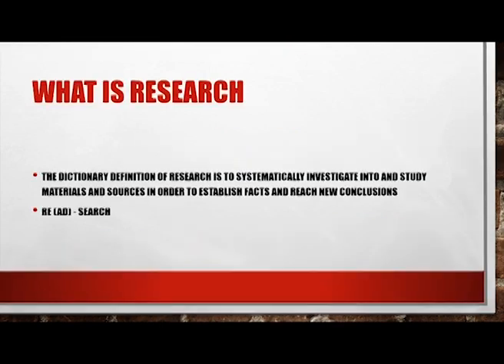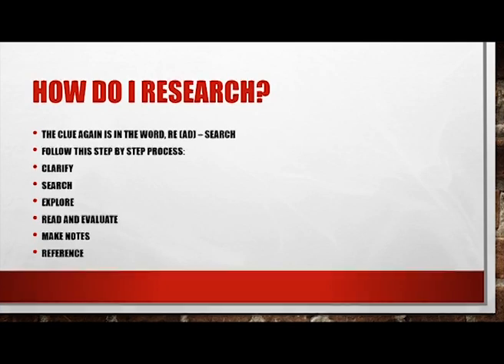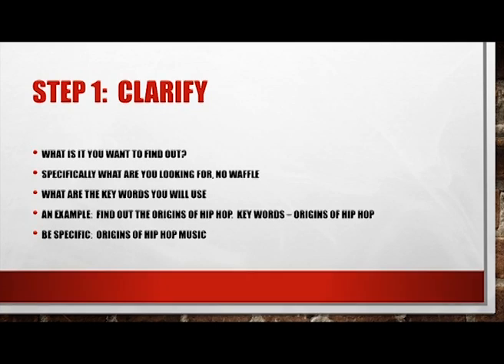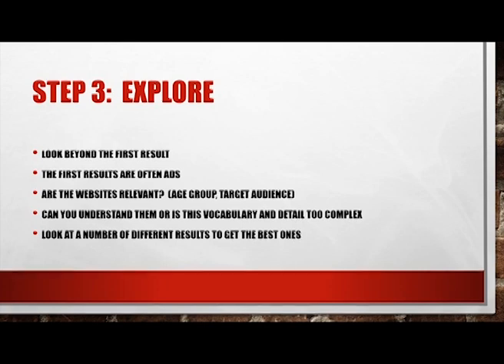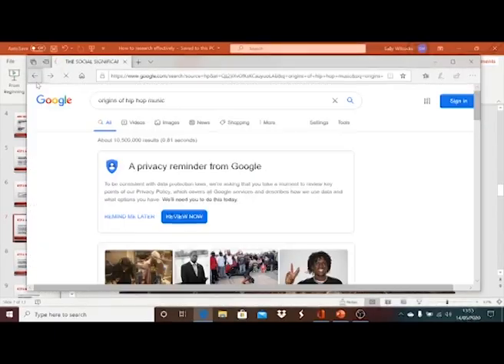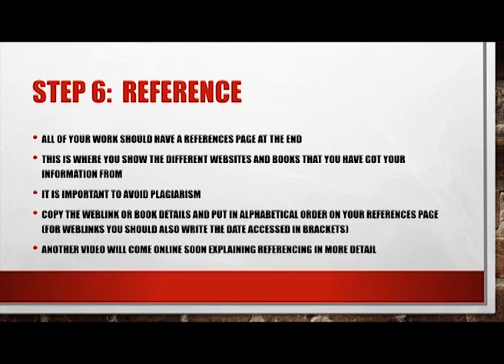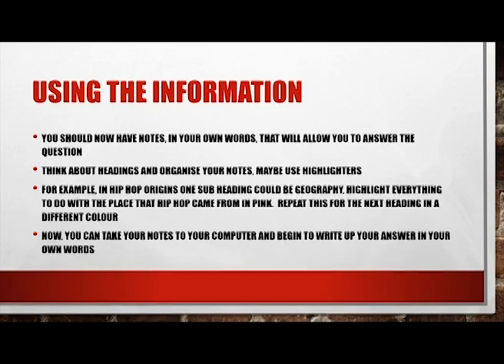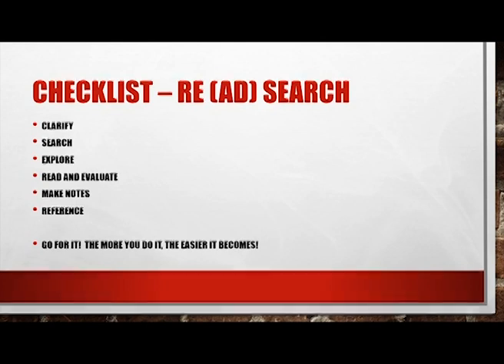How To Research Music Genres and History